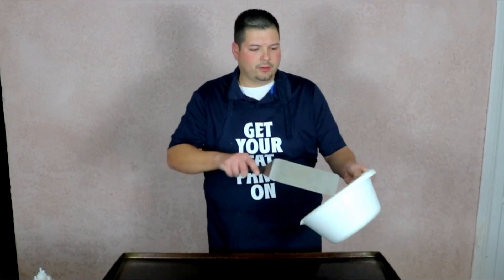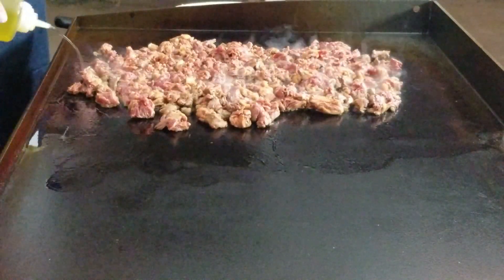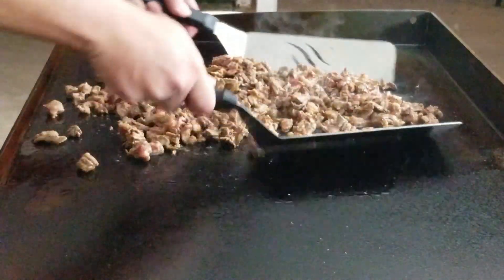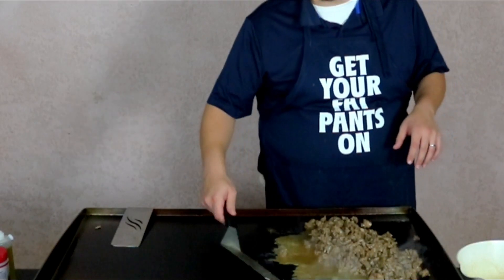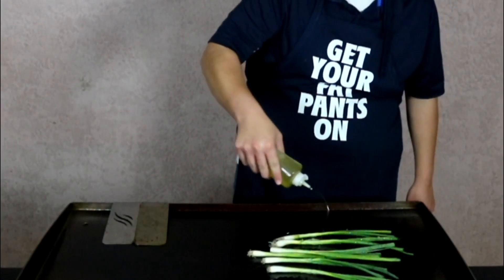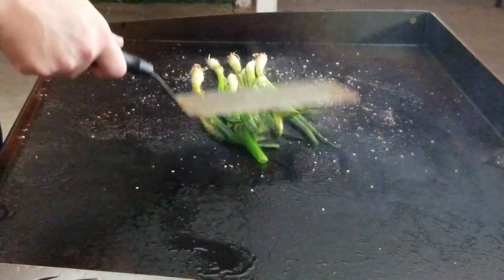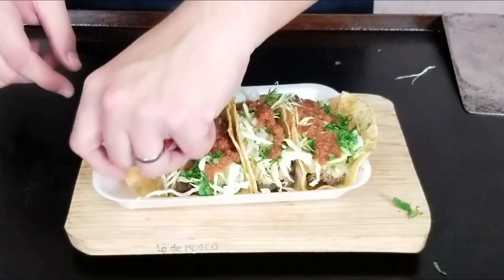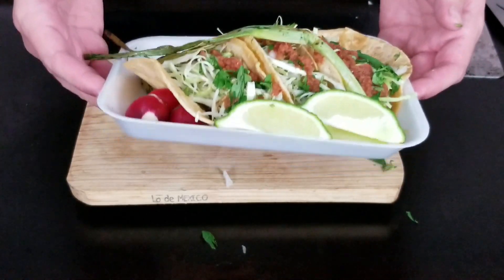Carne Asada - Beef Tacos - 36 inch Blackstone Griddle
Carne Asada Tacos - Mexican Street Food
36 inch Blackstone - Outdoor Cooking
Blackstone Recipes

Chef Merito Carne Asada Seasoning

Carne Asada Marinade recipe
Cut of beef you want Flap Meat (Skirt Steak) 2-3 lbs. 3 tbsp soy sauce, 1 teaspoon oregano crushed or ground, 1/2 tsp of ground cumin, 1 tsp of salt, 1 tbsp of ground chili or 1 jalapeno minced (optional for a kick of heat), 1 sweet orange squeezed, 1 lime or lemon squeezed, 2 cloves of garlic minced or a tsp of garlic powder, chop half an onion, chop half a cup of cilantro. Mix everything together and marinate the meat in a ziploc bag over night. Grill over charcoal or on flattop griddle.

Options for taco toppings
Guacamole
Cabbage
Salsa (green or red)
cilantro
chopped onion
Pico de Gallo
Lemon/Lime squeeze

Great Sides
Cooked Green onions
Fresh radishes
pickled Jalapenos and carrots
sauteed onion with Oregano

Catch me on Social Media @:
Instagram.com/cookinwithkirby

Some awesome kitchen toys:
Anova Culinary Precision Cooker Sous Vide
Pioneer Woman Cowboy Rustic Acacia Wood Cutting Board
Cuisinart Forged Triple-Riveted 18-Piece Cutlery Set
Cast Iron Grill/Griddle
Nuwave Brio 10 quart Air Fryer
Nuwave Brio 6 Quart Air Fryer
Nuwave Brio 3 Quart Air Fryer
Kitchen Aid Stand Mixer
Kitchen Aid Meat Grinder Attachment
Crock Pot